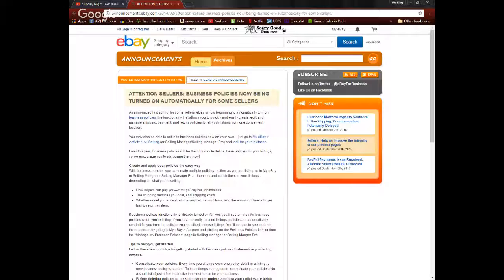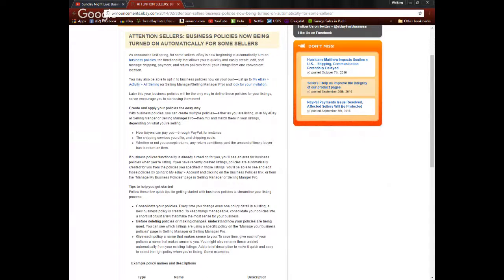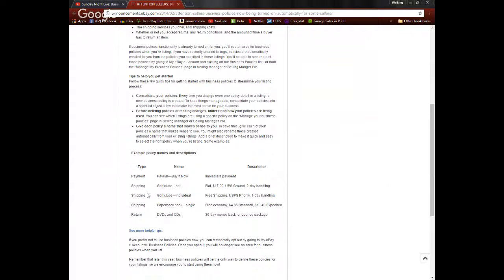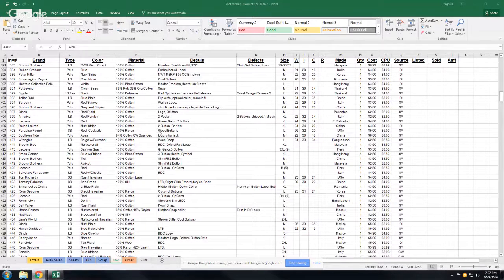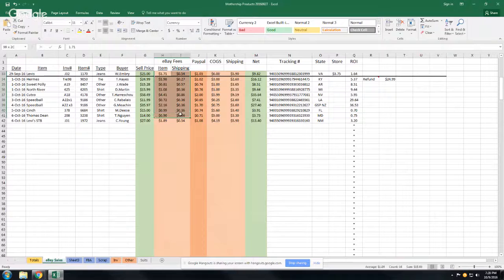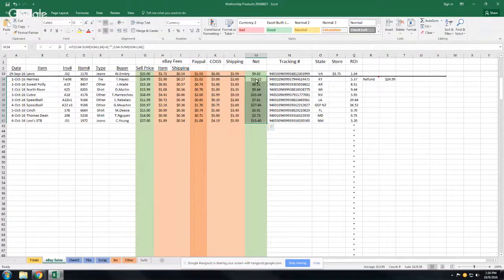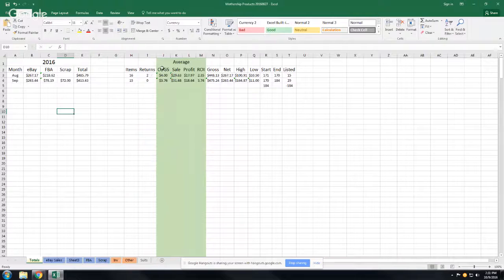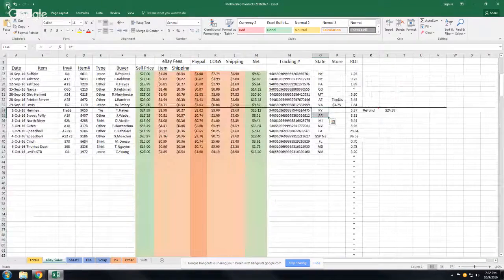Sunday Night Live: Business Policies Spreadsheets & More eBay Amazon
We'll be discussing Business policies on eBay and in your own business plus we will touch on the use of Spreadsheets. Of course there will be more.